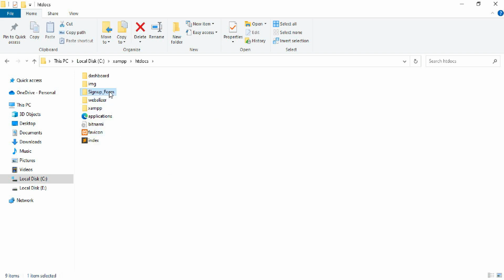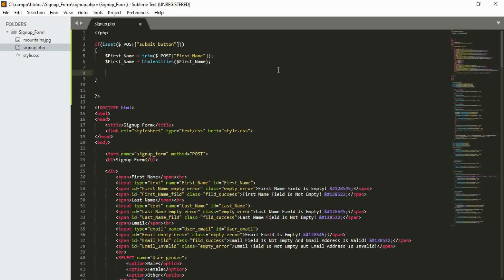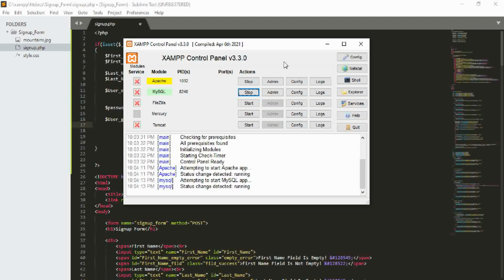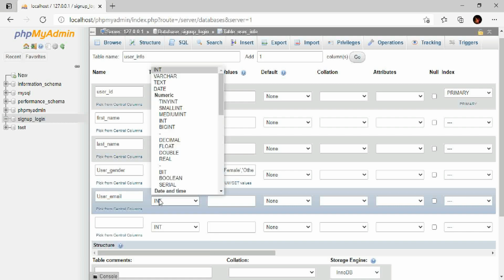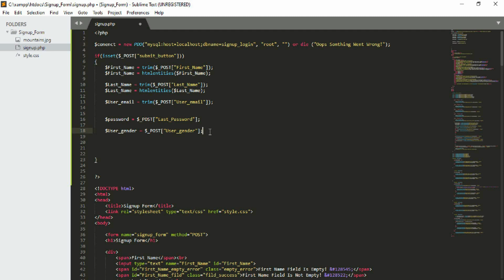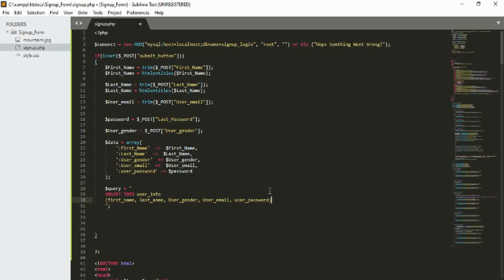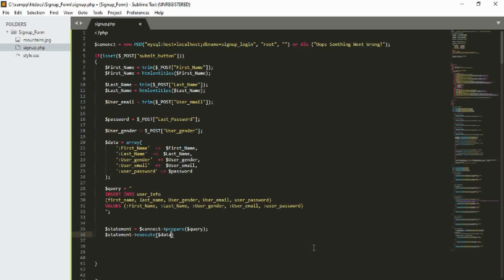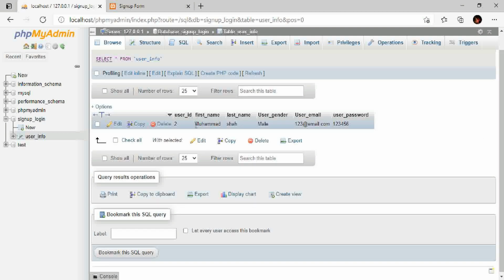Submitting Form Data To Database Using HTML, CSS, And JavaScript . || Signup & Login System Part 5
Hi Guys, In This Video, I Have submitted Form Data To Database Using PHP Language From Our Previous Form.

if You Have Any Question About This Video Or Thing Else In Your Mind You Want To Learn You May Ask In The Comment Section, And I Will Response You!

If You Like This Video And Want To Learn More, Hit Subscription Button Bellow For Latest Updates.